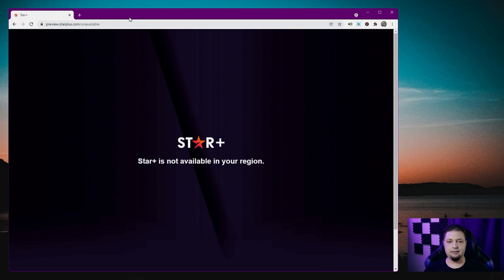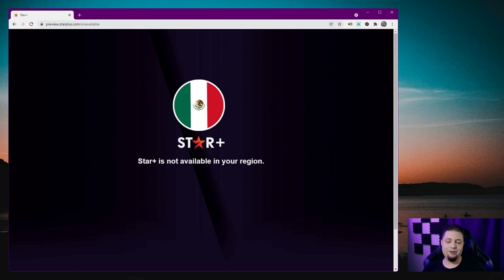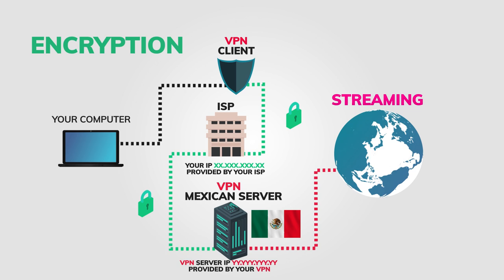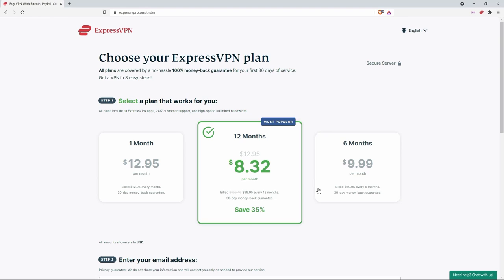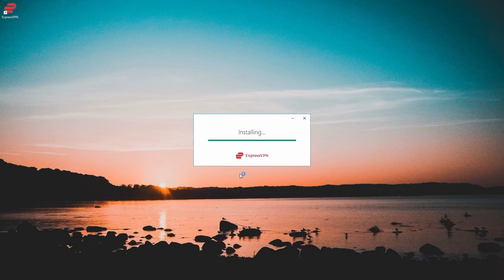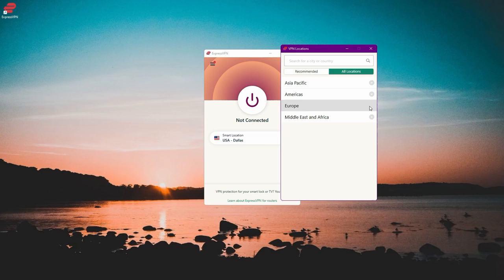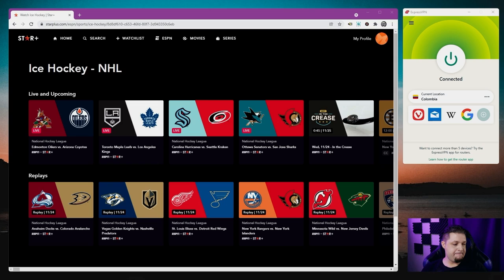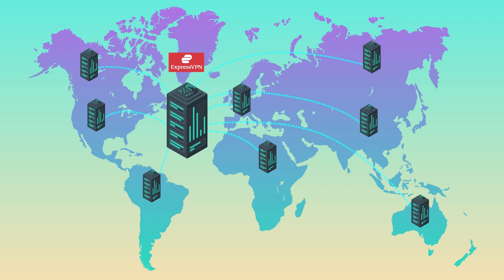How To Watch NHL Games 🏒 Live From Anywhere in 2024 🌍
🎥 Find out How To Watch NHL Games Live From Anywhere in 2024 🏒

🤯 Want to know more about ExpressVPN, one of the best VPNs for streaming content, whether live or not? Find the results of every test we ran, and see every streaming service we tried in our full review, linked below.

💲 Get a discount on ExpressVPN (and many other major VPNs) on our coupon page. There’s something for just about everyone

🌎 Just because you've gone away on business or vacation doesn’t mean you should miss your games. You might be somewhere in the sun, but you can still feel the chill of the rink from anywhere by streaming your NHL games in any country. Hey, you’ve earned it.

👉 We’ll show you how to use a VPN to access live NHL games no matter where you are. We’ll explain how it all works, and how to make it work for yourself. It’s all actually pretty simple, so dive into the tutorial and see for yourself.

00:00 Intro
01:12 Hockey NHL Streaming Platform Blocked
02:40 How Does a VPN Unblock Streaming
03:25 Download and Install ExpressVPN
06:00 How to watch NHL games 2024
07:25 Conclusion